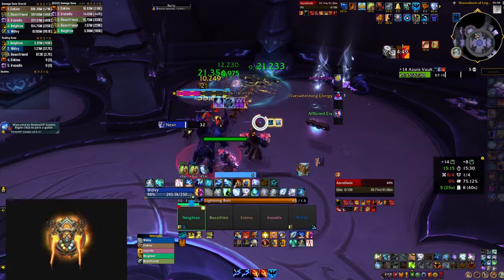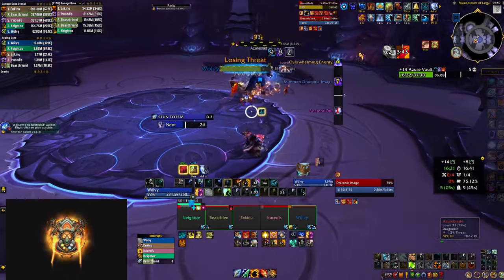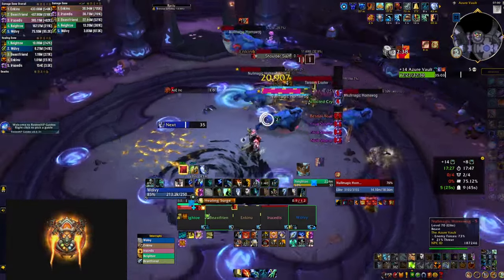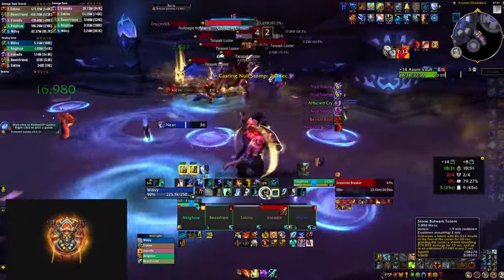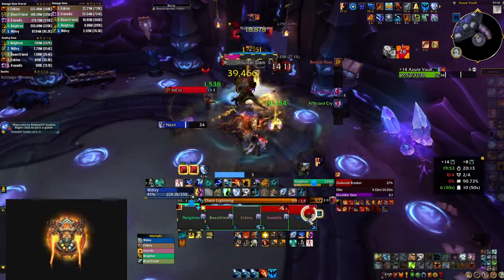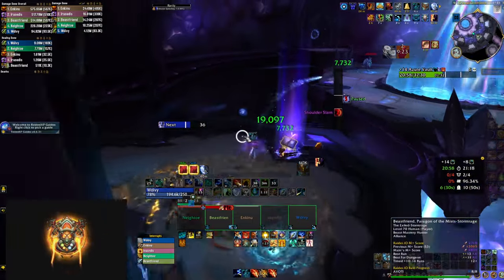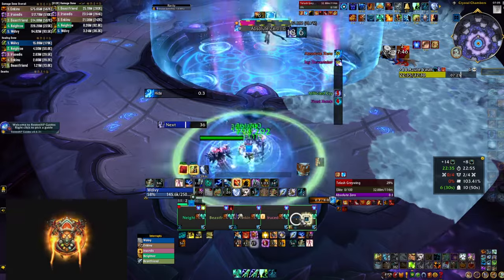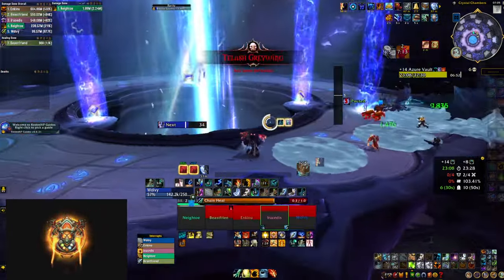TOP 5 Tips for Beginner Healers: The ULTIMATE Beginner Healing Guide for The War Within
If you want to start healing in The War Within, join us in the Ultimate Beginner Healing guide for World of Warcraft's newest expansion. 🌟

🔥 In this video, we are covering the very basics that you need to know if you want to start healing. Basics like addons needed for your party frames, click-casting and mouse-over healing techniques which are essential for the healing role, UI improvements, what class & spec to choose and everything else needed to make your healing journey much more pleasant and easier.

🌐 Join the Community:
Share your tips, thoughts and experiences with The War Within healing in the comments below. And if you have any questions, just let us know!

Chapters:
00:00 Intro
00:18 Get Party Frame Addon
01:24 Rearrange Your UI
02:50 Mouse-Over Healing
04:09 Pick the Right Class
06:25 Keep Learning & Enjoy